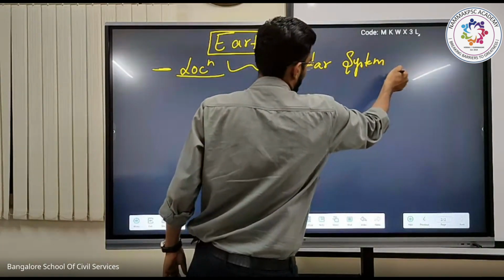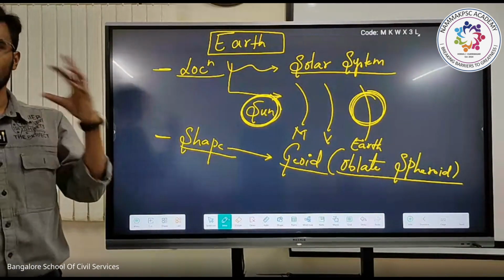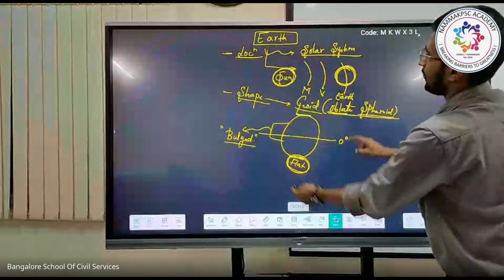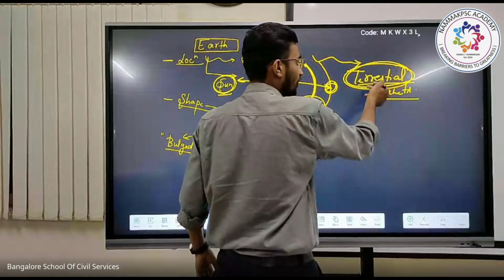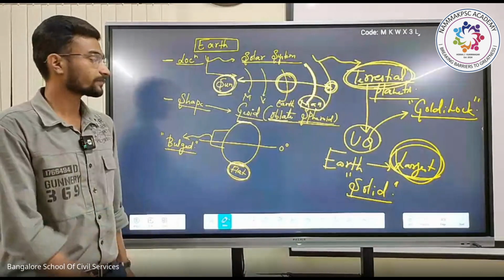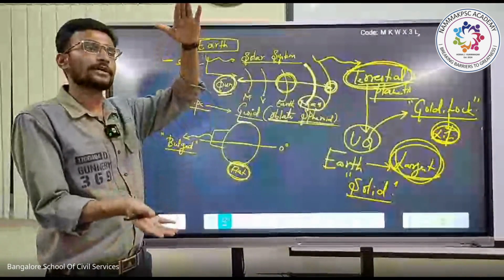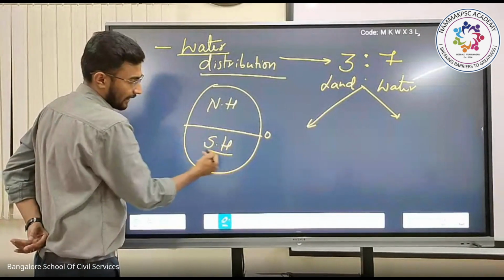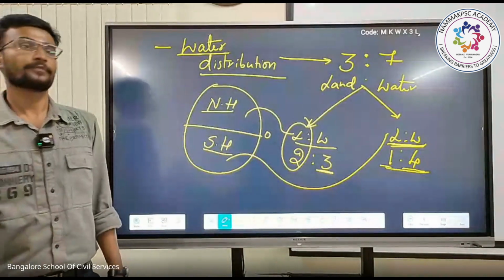Geography - Earth & Water Distribution - NammaKPSC Academy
🌍 Welcome to the ultimate Geography class tailored for KPSC exam aspirants! 🌐 Join us in this enlightening session led by the esteemed Harendar Sir from NammaKPSC, as he navigates through the key concepts and crucial topics that will empower you to conquer the Geography section of the KPSC exam.

📚 In this introductory video, Harendar Sir provides a sneak peek into the earth & water distribution for excelling in the Karnataka Public Service Commission (KPSC) exam. From understanding the fundamentals of physical geography to unraveling the intricacies of human geography, this class is designed to equip you with the tools needed to tackle geography-related questions with confidence.

    In-depth coverage of KPSC Geography syllabus.
    Strategic insights on how to approach geography questions.
    Practical tips and tricks to remember key geographical facts.
    Interactive teaching style to keep you engaged and motivated.

Whether you're a beginner looking to build a strong foundation or a seasoned aspirant aiming to refine your knowledge, Harendar Sir's expertise and teaching style will make this geography class an invaluable resource on your KPSC exam journey.

🎓 About Harendar Sir:
With years of experience in guiding KPSC aspirants to success, Harendar Sir brings a wealth of knowledge and a passion for teaching. His commitment to providing quality education has made him a trusted mentor among KPSC exam candidates.

🚀 Don't miss out on this opportunity to enhance your geography skills and boost your confidence for the KPSC exam. Hit the play button, take notes, and get ready to embark on a rewarding journey towards success!